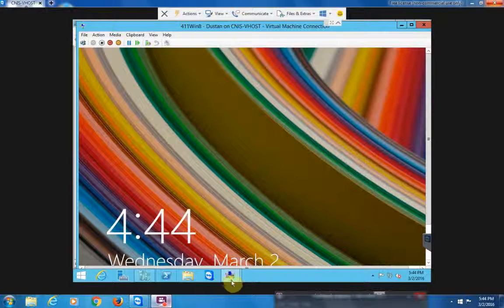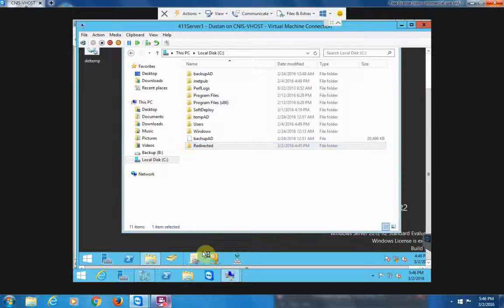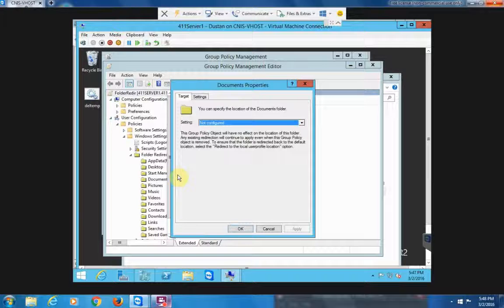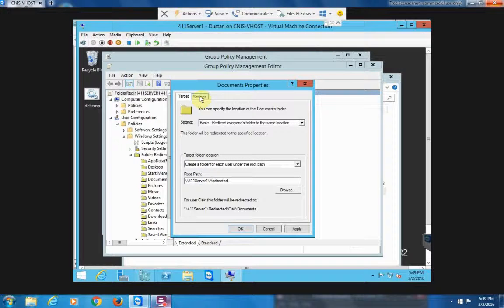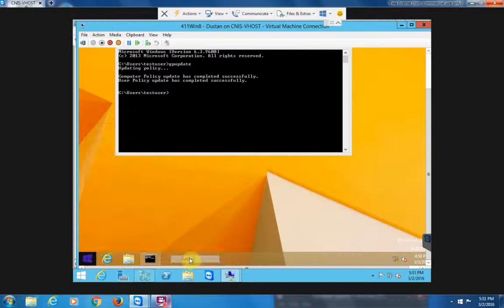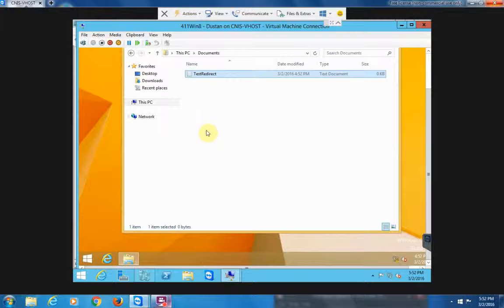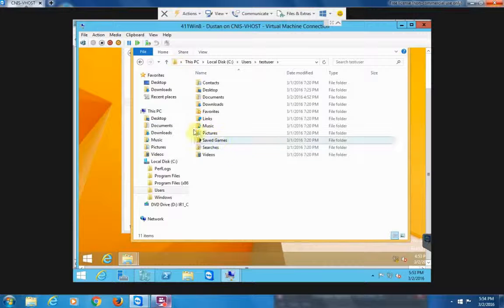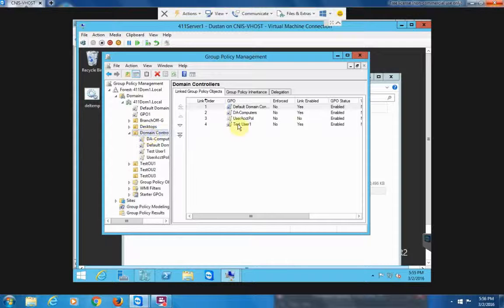9-7: redirecting Folders